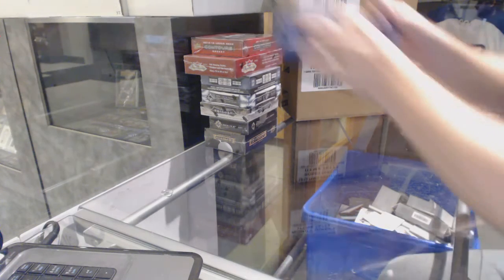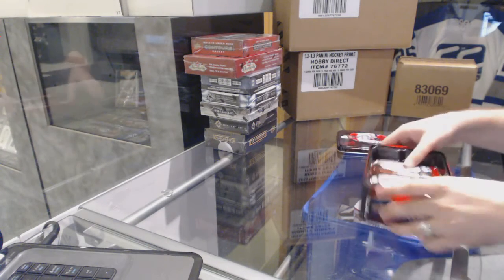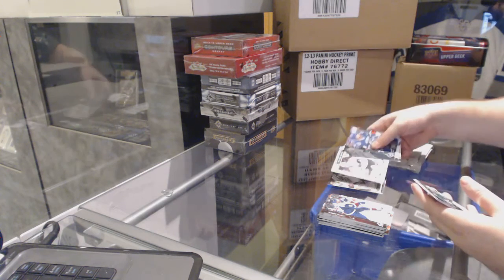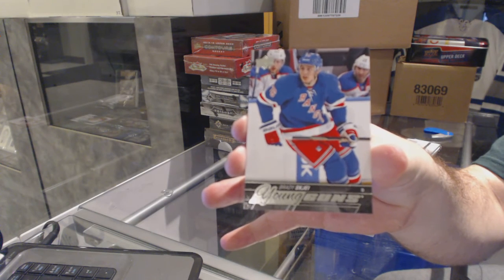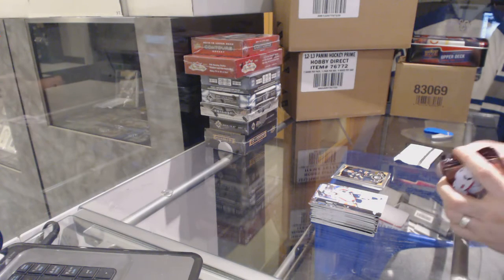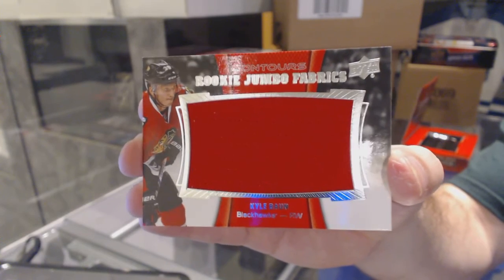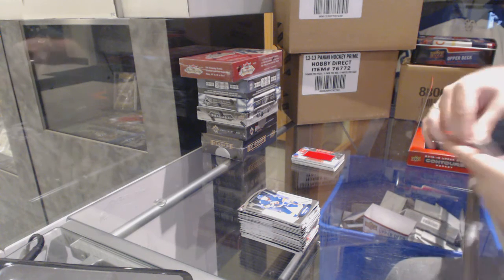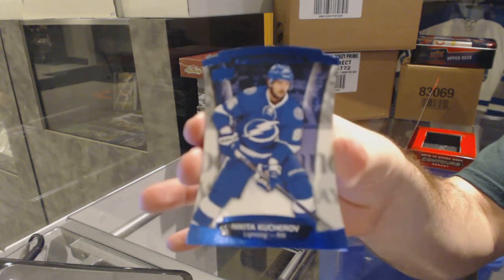15-16 UD Series 2 & 15-16 UD Contours Hockey Box Break - C&C GB #6072